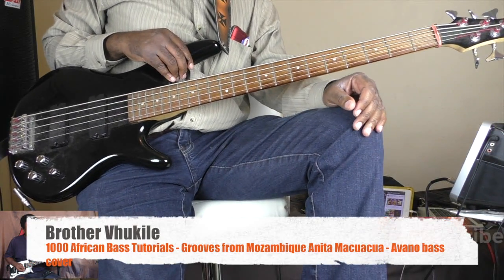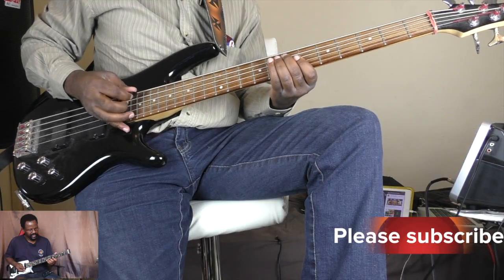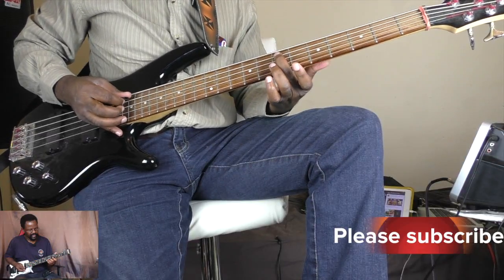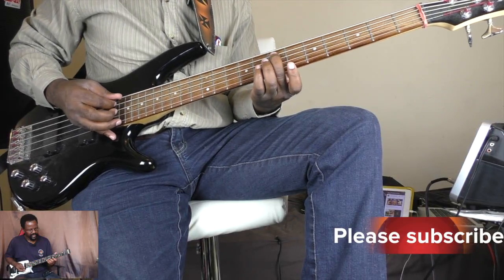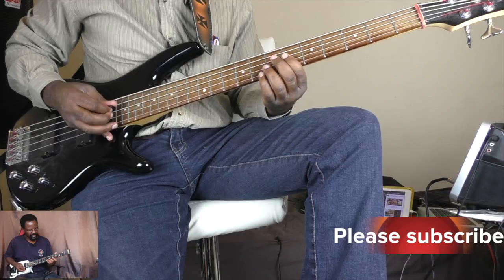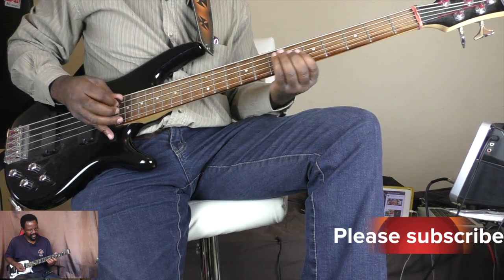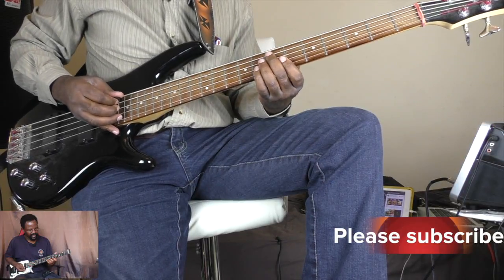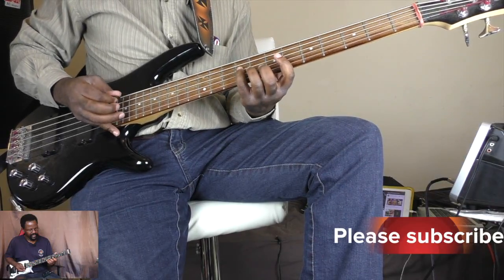1000 African Bass Tutorials Cover Grooves from Mozambique Anita Macuacua Avano Cover MOZ 0002